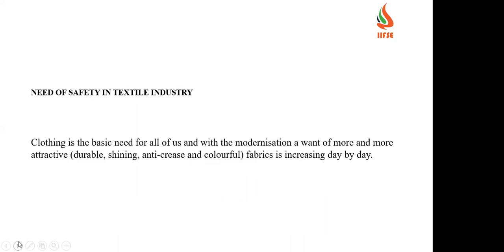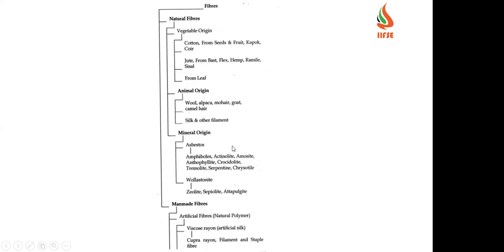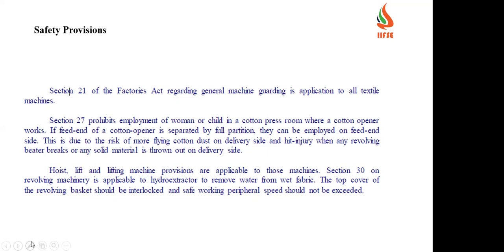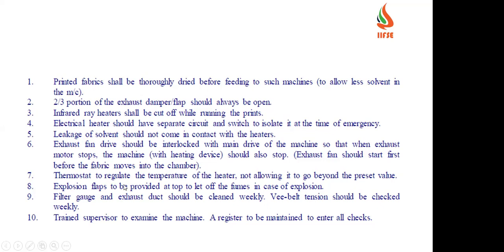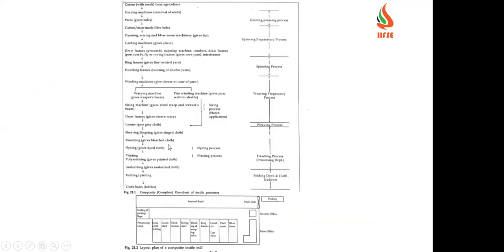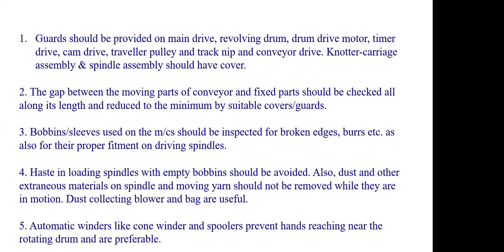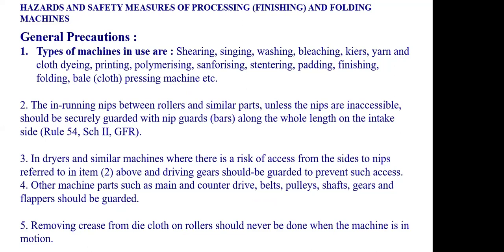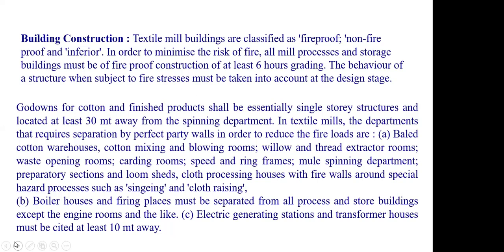IS 103 Safety in Textile Industry/06-05-2024/SBTET INDUSTRAL SAFETY